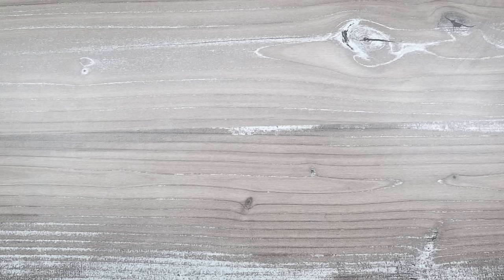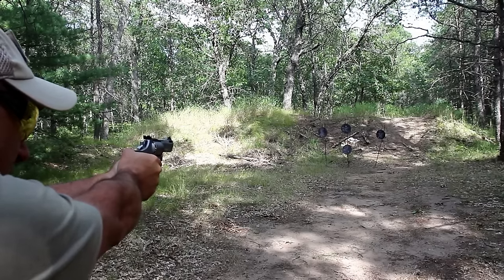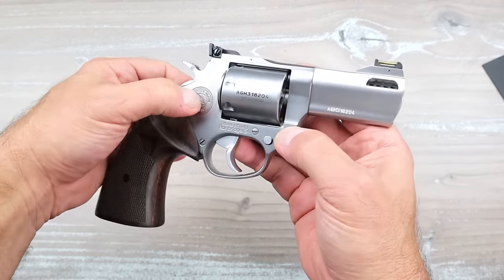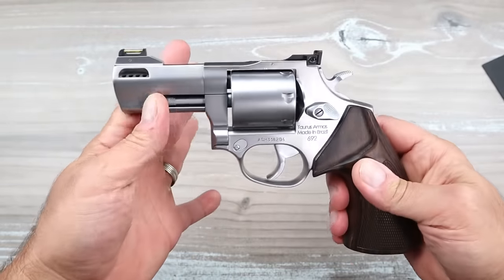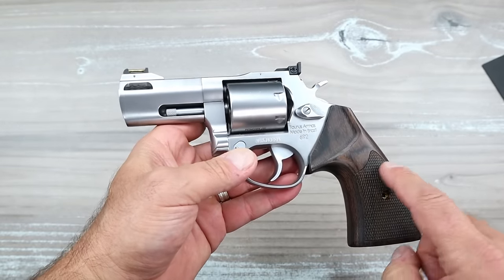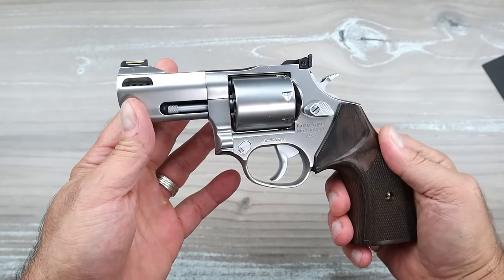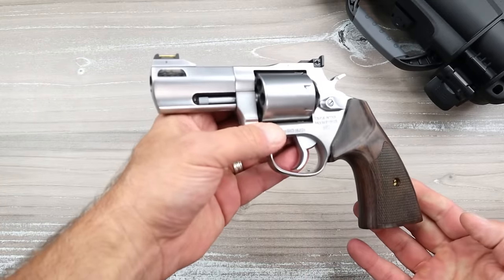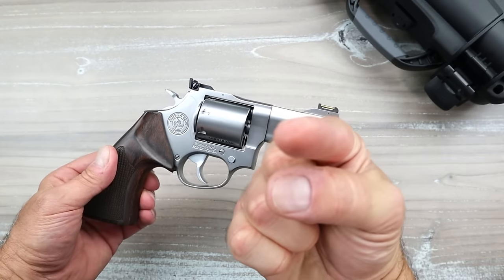Revolver I Regret Letting Go but Now I'm Happy - TheFirearmGuy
Revolver I Regret Letting Go but Now I'm Happy. What would you have done?